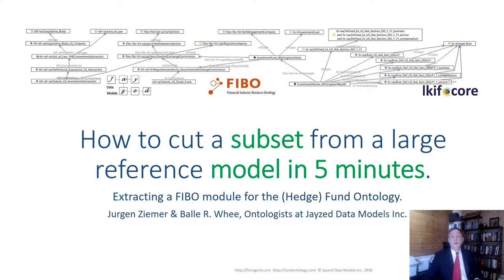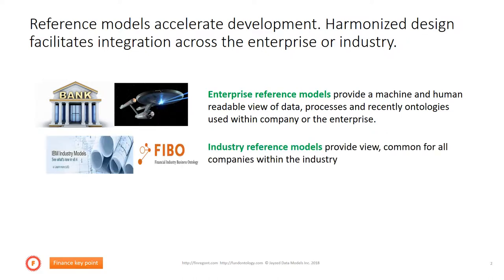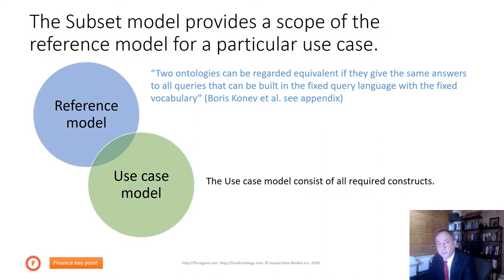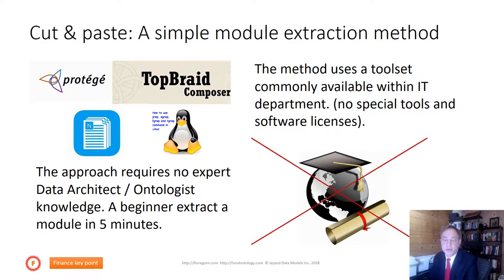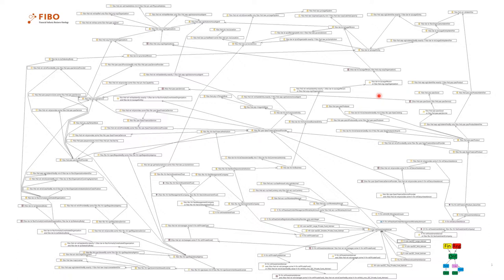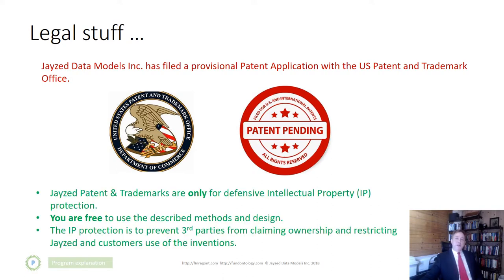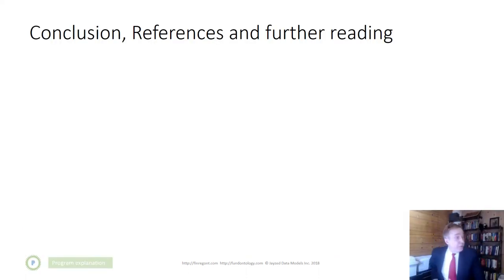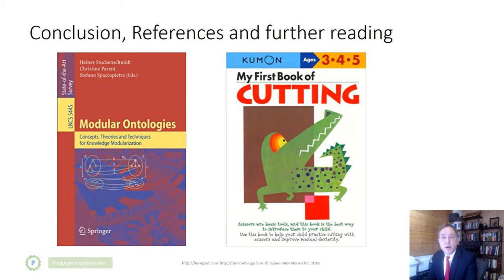Jayzed Webinar Extract and integrate a FIBO subset reference model.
How to cut a subset from a large reference model in 5 minutes.
Extracting a FIBO module for the (Hedge) Fund Ontology.
Jurgen Ziemer & Balle R. Whee, Ontologists at Jayzed Data Models Inc.

Correction:
5:42 The United States Patent & Trademark Office issued the CODT patent US12038939 on 16 July 2024.